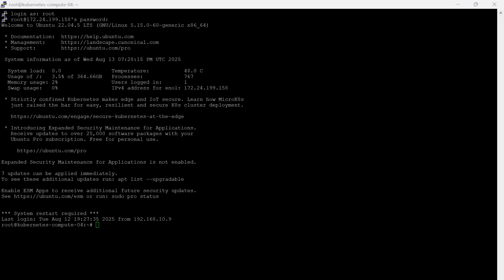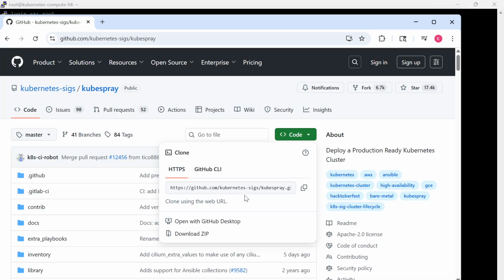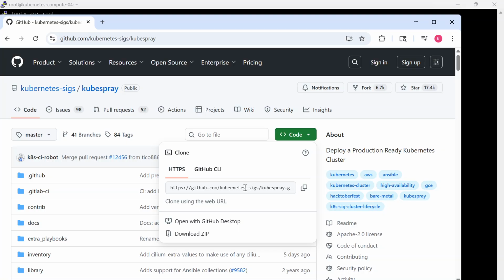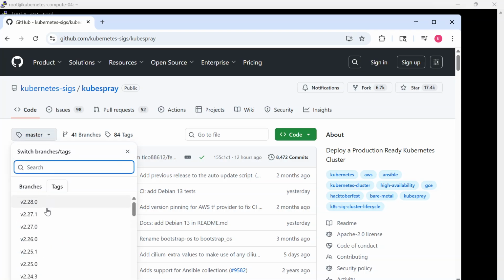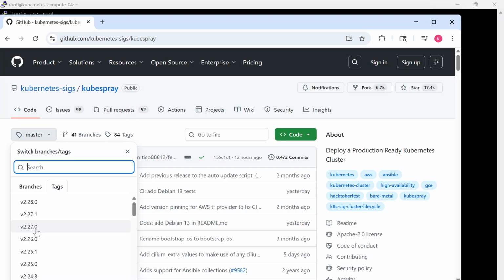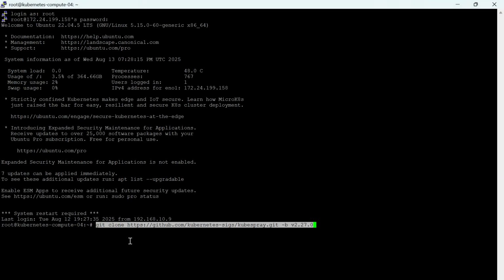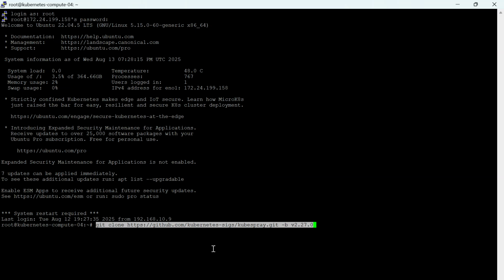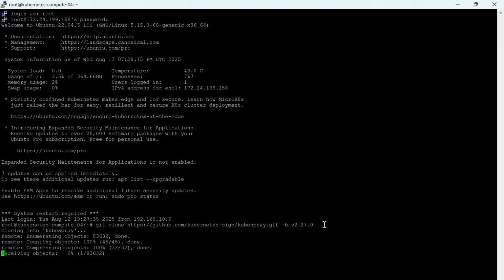Deploying Kubernetes Compute utilizing Kubespray